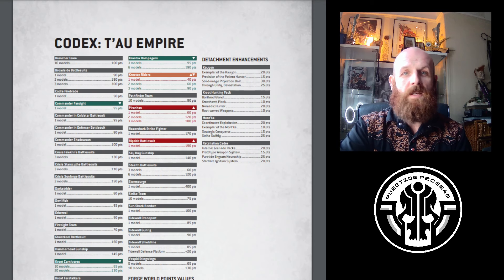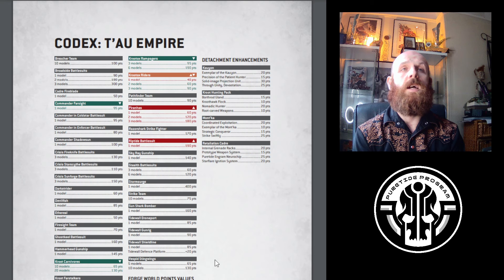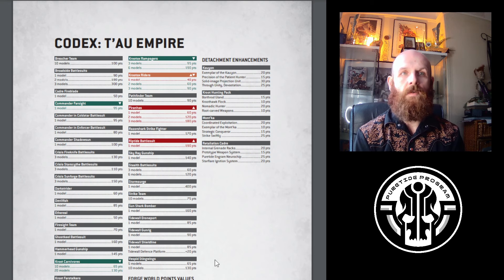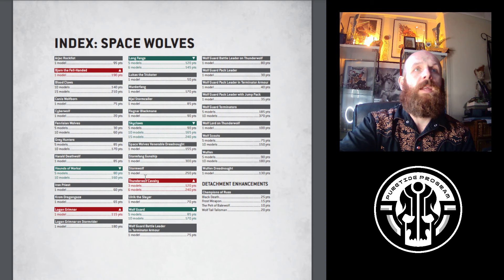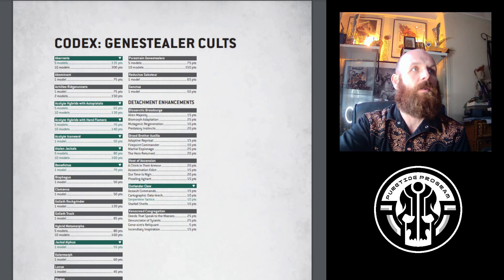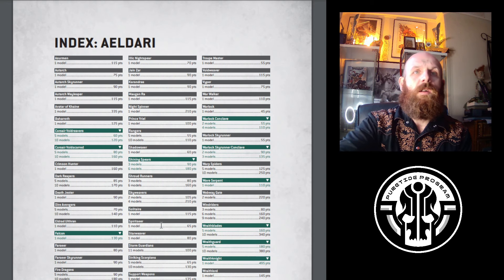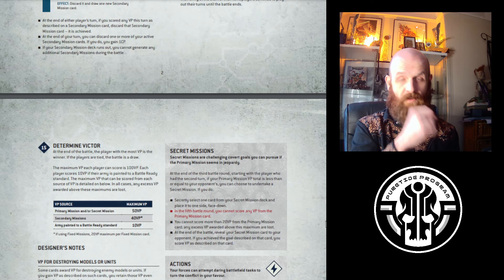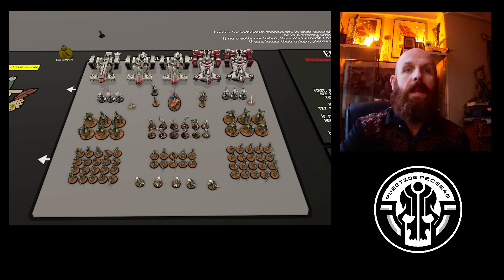NEW WARHAMMER 40K BALANCE DATASLATE REVIEW - How it impacts Tau and a cheeky Kroot list reveal!!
Greetings Tau'va,

In this video I review the changes for tau and other factions giving my opinion on how the meta will shake up over the next 3 months and what we should prepare for.

I also give you a cheeky Kroot list to look at and take inspiration from going forward.

Als I will be doing an exclusive free community call over in the puretide program discord tonight to answer any questions from you all tonight at 8pm UK time so make sure you join the discord via the links below.

Interested in joining the Puretide Program? Do you want to take yourself to a whole new level? Come and Join the Cadre and become the best general with the Guidance from Kyle Grundy the Number 1 Ranked Tau player in the world.

Kind Regards,

Commander Puretide